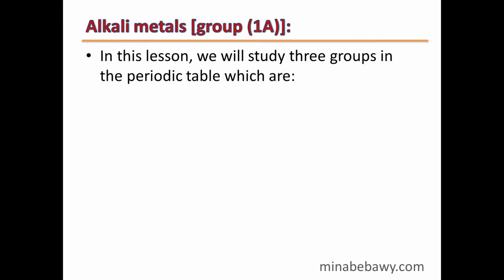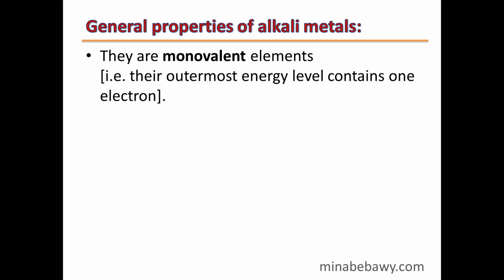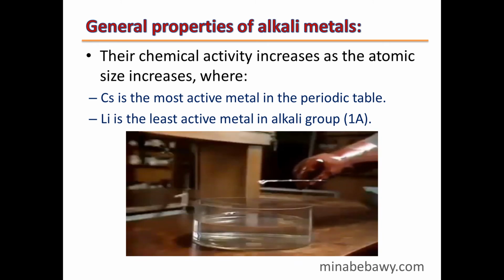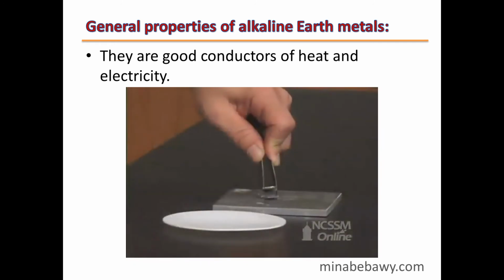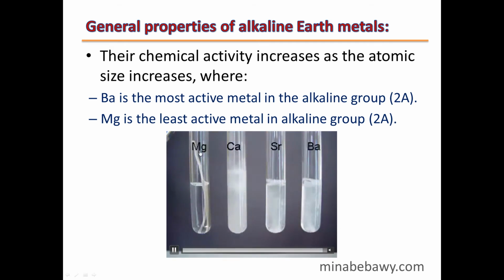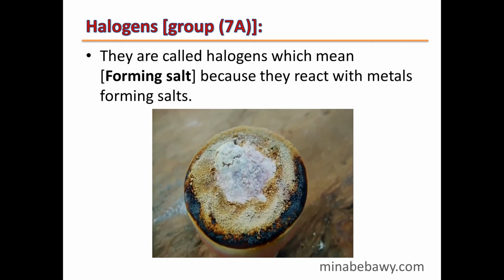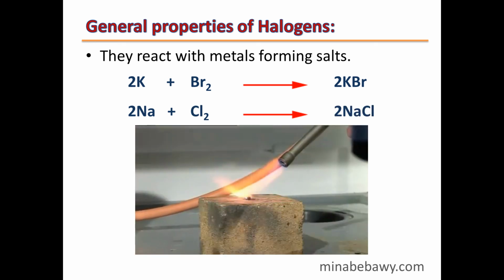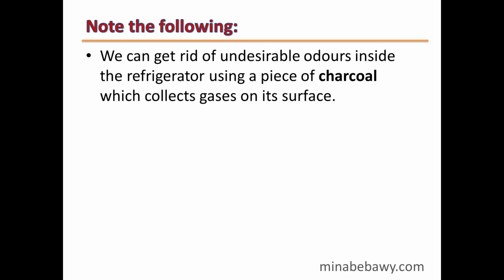Main groups in the modern periodic table 2nd Prep T01 U01 L03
Main groups in the modern periodic table